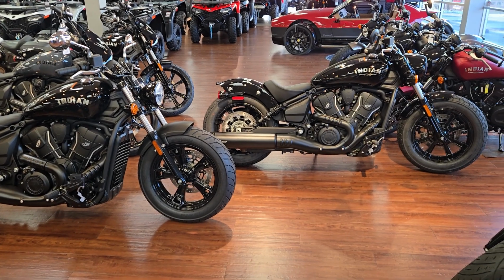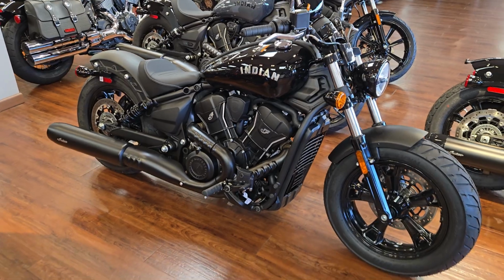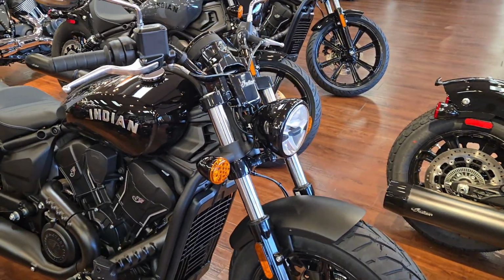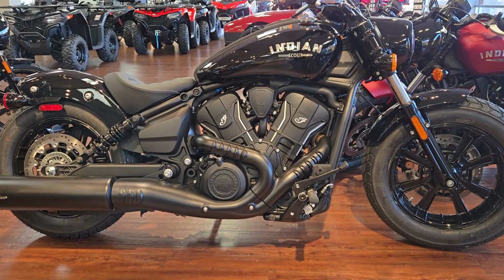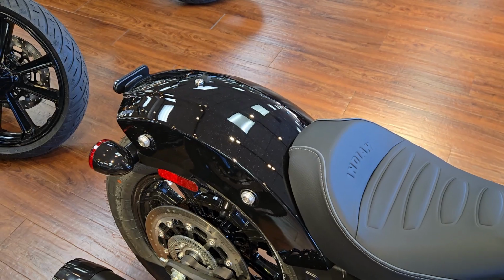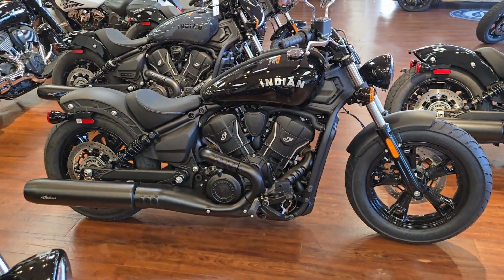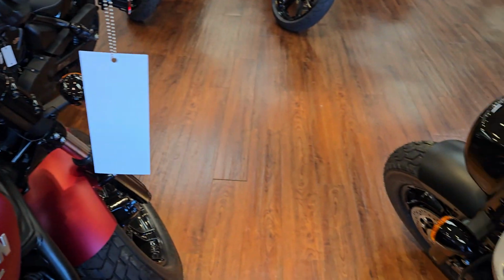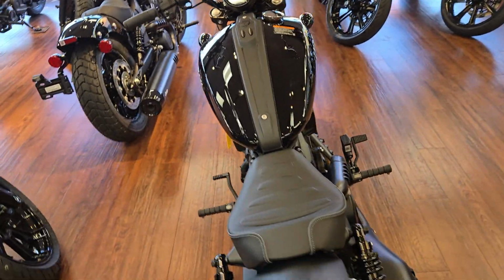What are the Differences? 2025 Indian Scout Bobber Versus Scout Bobber Sixty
Ridge Roamer in person comparison between the new 2025 Indian Scout Bobber and the Scout Bobber Sixty motorcycles.  More than just 1250cc vs 999cc, we go over every little difference between the two bikes.